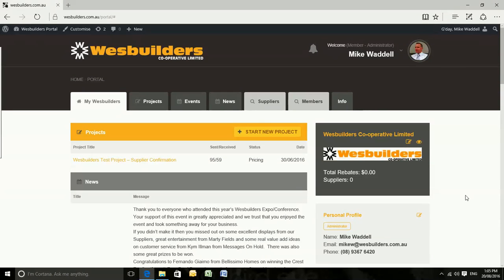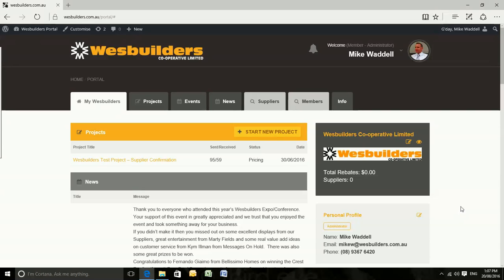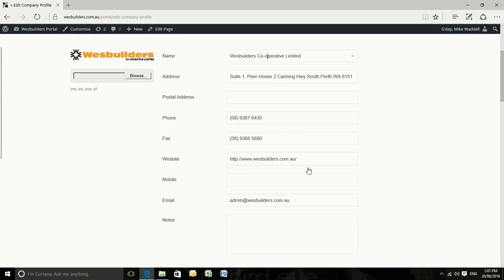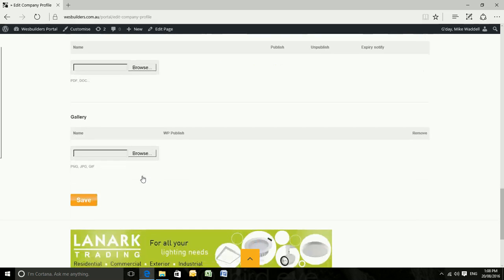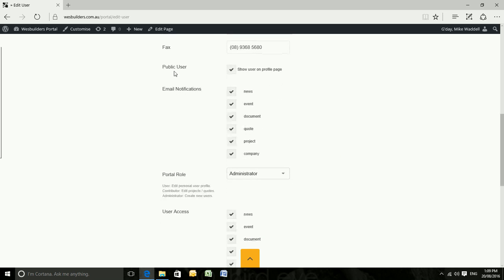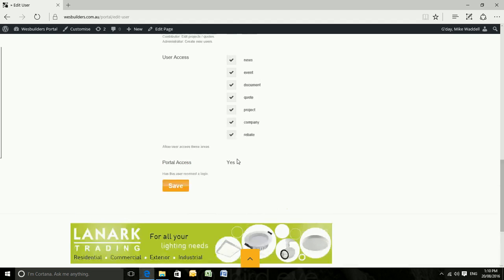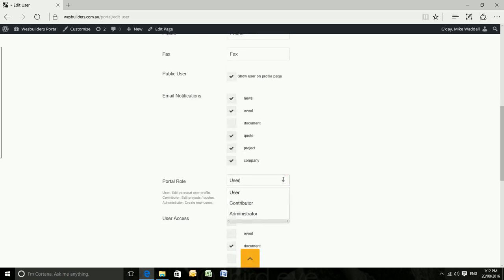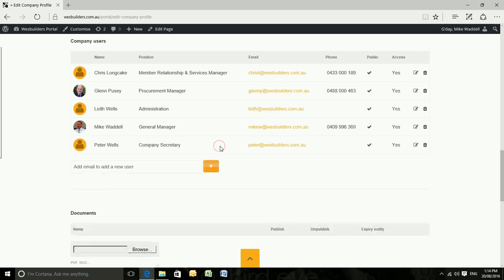Wesbuilders Website Portal: Part 2 - Company and User Overview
A brief training tutorial on how to set up and maintain your company's profile, add/delete users,change passwords, and how to assign access rights for each User to each of the individual components of the portal; News, Events, Projects, Quotes etc